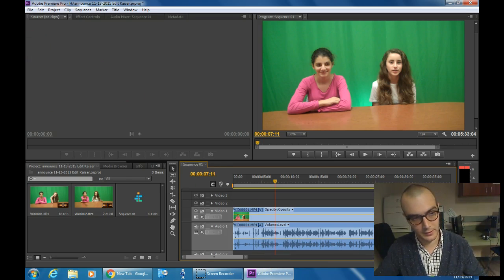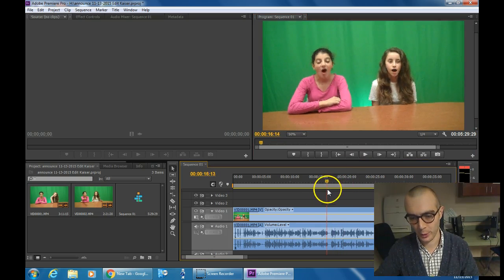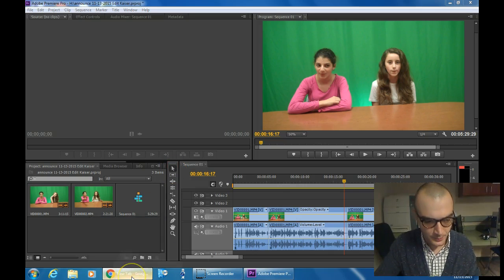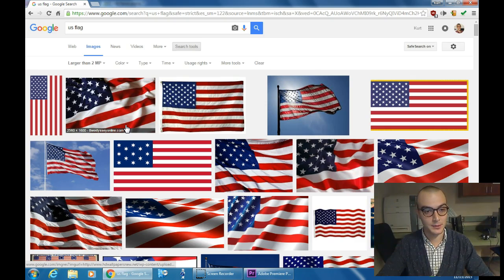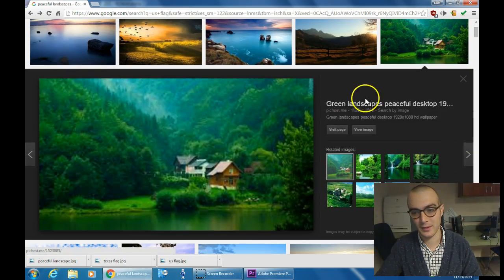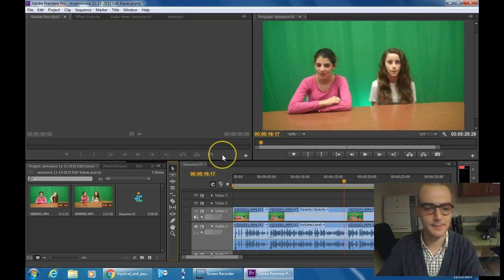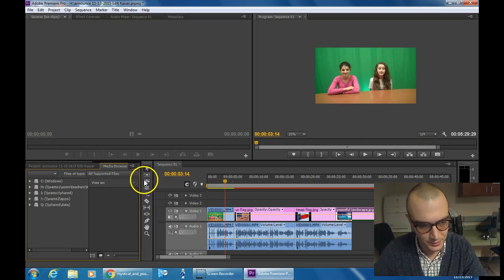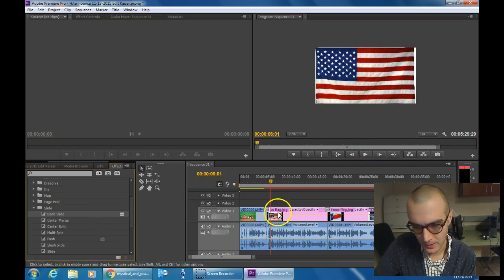Editing Morning Announcements Using Adobe Premiere CS6 - Part 1